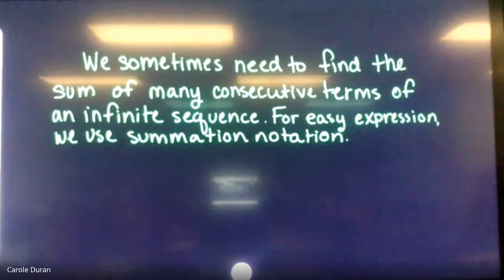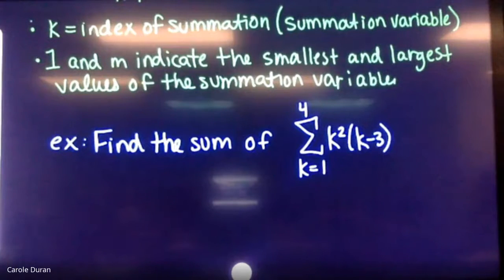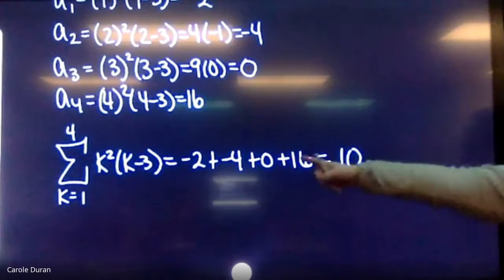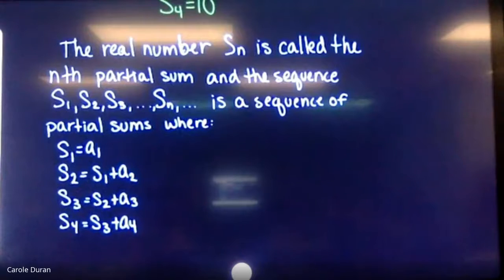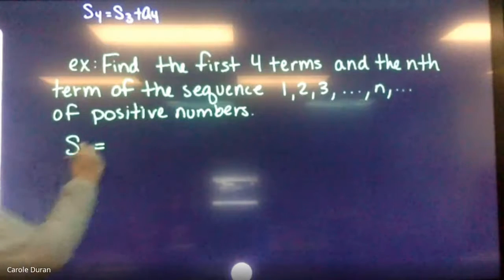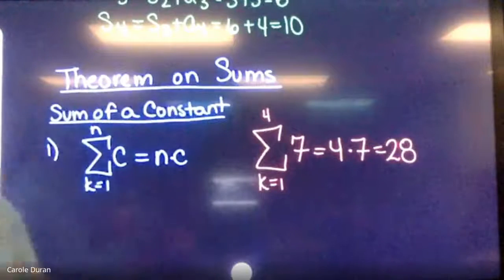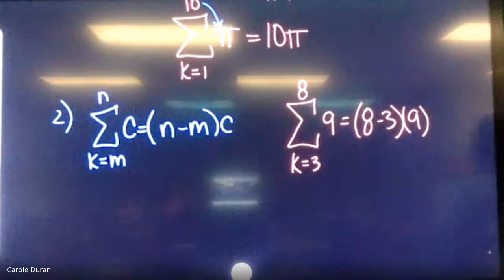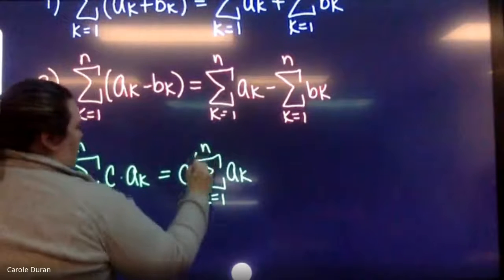Infinite Sequences and Summation Notation Video Lesson 2